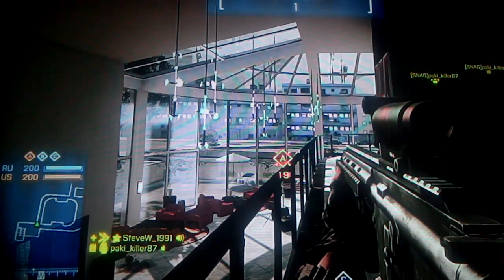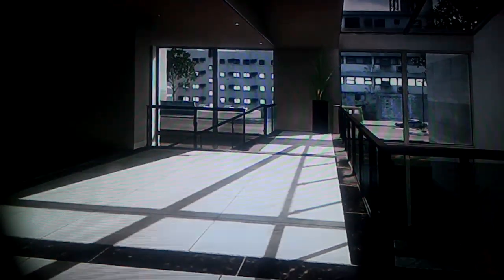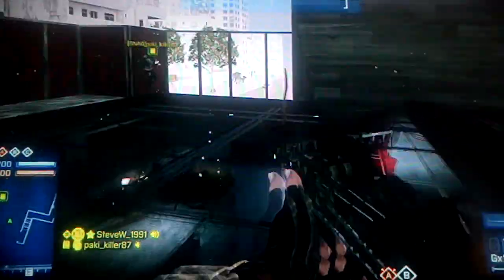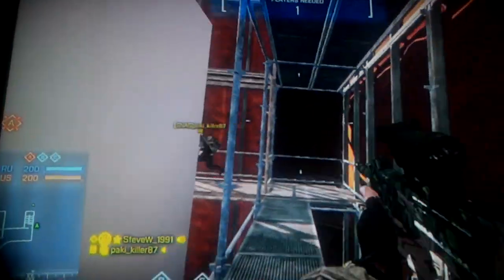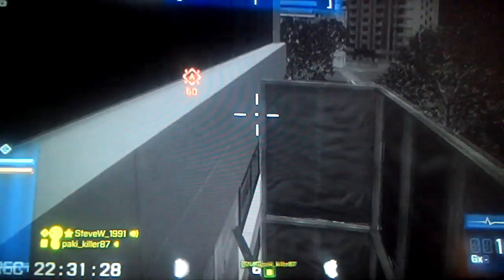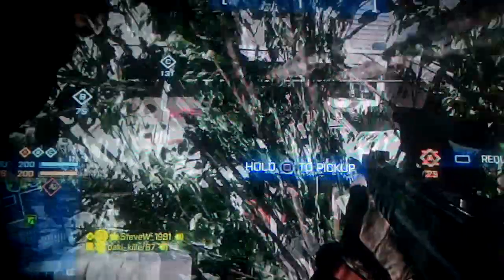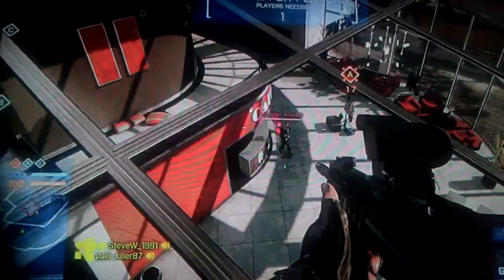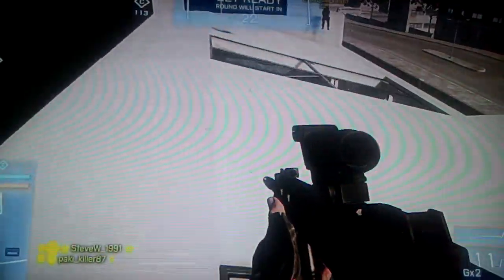BF3 Operation 925 Out of map Glitch (15/02/2013)